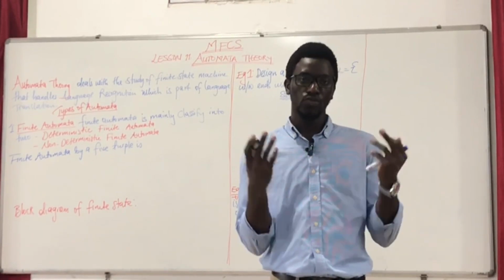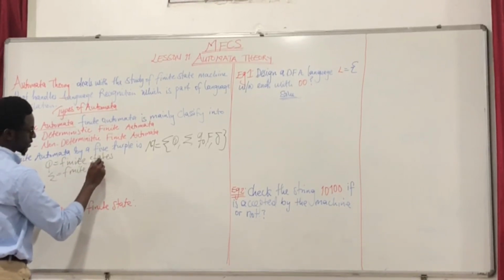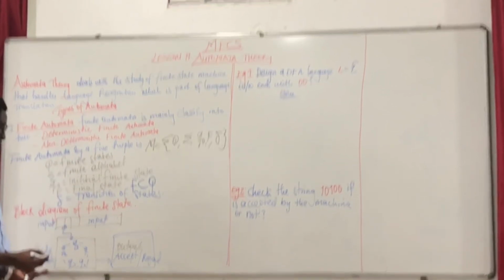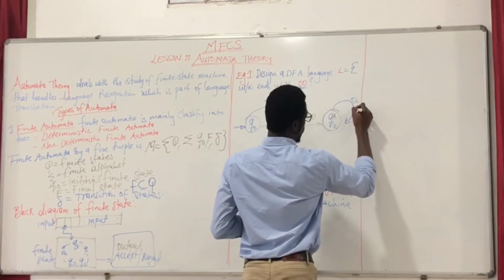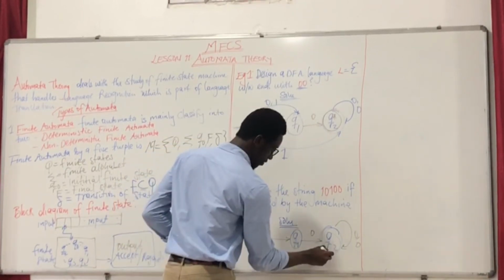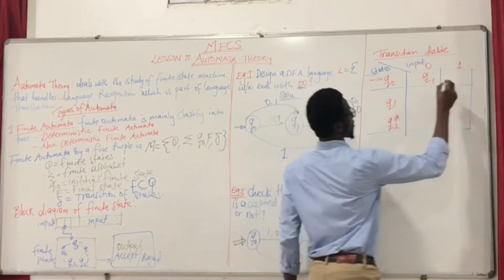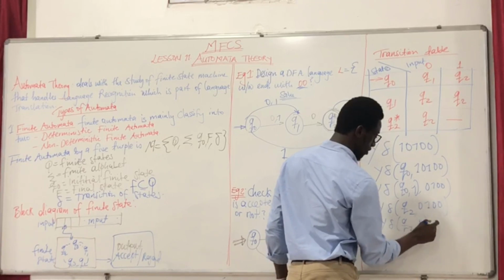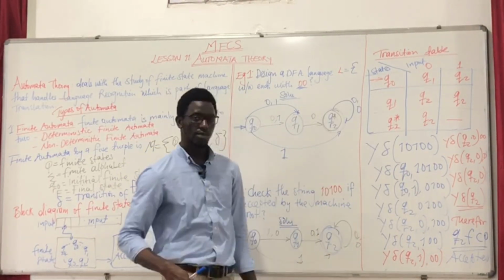LESSON 11. // AUTOMATA THEORY // With Solved Example //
Automata theory, a branch of theoretical computer science and mathematics, deals with abstract machines and computational problems. It plays a fundamental role in understanding the capabilities and limitations of computation. Here's an overview covering key concepts in automata theory:

1. Introduction to Automata Theory:
Definition of automata and its significance in computer science.
Historical background and development of automata theory.
2. Formal Languages:
Definition of formal languages and their importance.
Regular languages, context-free languages, and their properties.
Relationship between formal languages and automata.
3. Finite Automata:
Definition and representation of finite automata (FA).
Types of finite automata: deterministic finite automata (DFA) and nondeterministic finite automata (NFA).
Equivalence between DFAs and NFAs.
Applications of finite automata in lexical analysis, pattern matching, and parsing.
4. Regular Expressions:
Definition and syntax of regular expressions.
Relationship between regular expressions and finite automata.
Conversion of regular expressions to finite automata and vice versa.
5. Pushdown Automata (PDA):
Definition and representation of pushdown automata.
Introduction to context-free languages and context-free grammars.
Equivalence between pushdown automata and context-free grammars.
Applications of pushdown automata in parsing and recognizing context-free languages.
6. Turing Machines:
Definition and characteristics of Turing machines (TMs).
Turing machine as a formal model of computation.
Variants of Turing machines: multi-tape Turing machines, non-deterministic Turing machines, etc.
Halting problem and other undecidable problems in automata theory.
7. Computability and Decidability:
Church-Turing thesis and its implications.
Decidable and undecidable problems.
Examples of undecidable problems in automata theory and beyond.
8. Advanced Topics:
State minimization and equivalence in finite automata.
Closure properties of regular languages and context-free languages.
Pumping lemma for regular and context-free languages.
Other models of computation: register machines, cellular automata, etc.
9. Applications of Automata Theory:
Automata theory applications in compiler design, natural language processing, DNA sequencing, etc.
Connection between automata theory and formal verification, model checking, and software engineering.